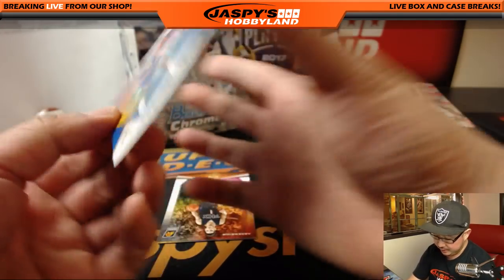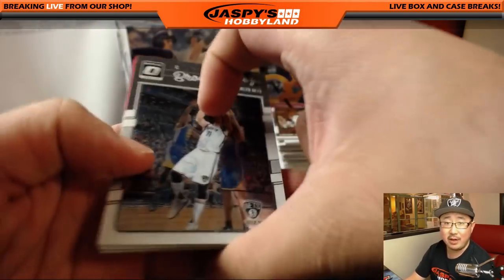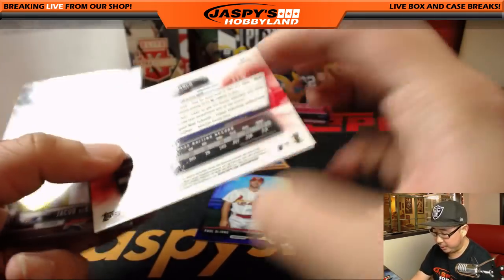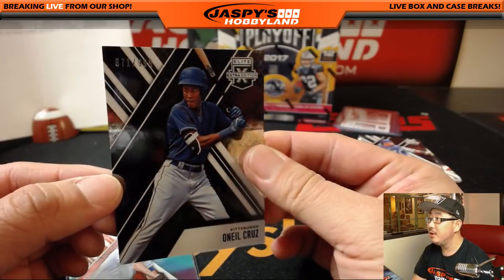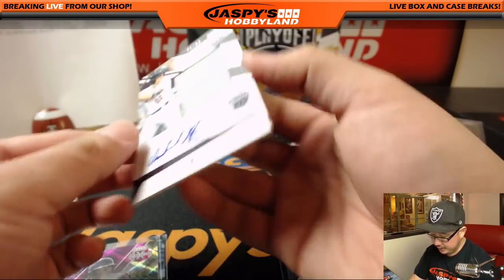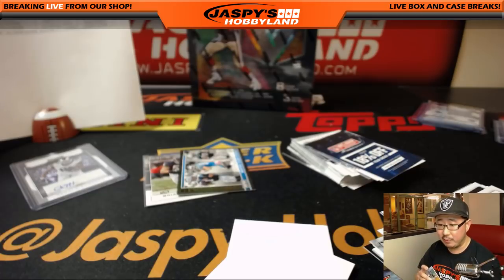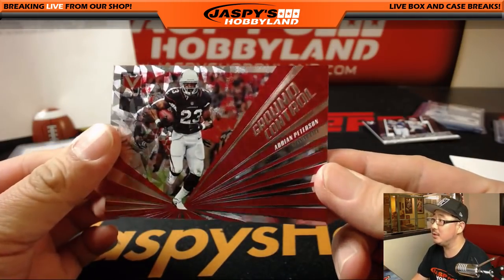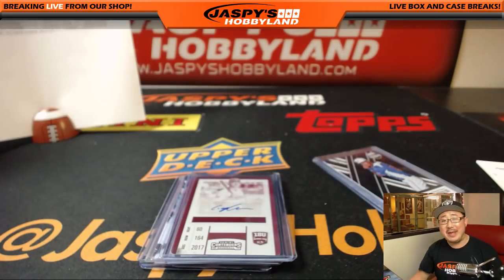Fr, 02/16/18 - 7Box HYBRID Multi-Sport (NFL, NBA, MLB) Mixer RT #3